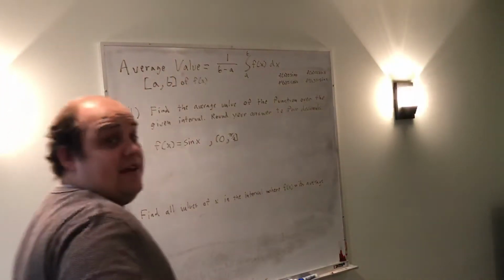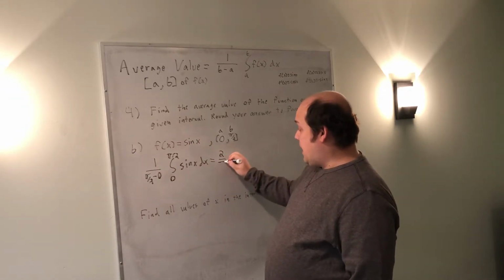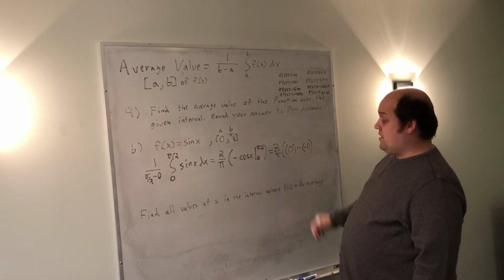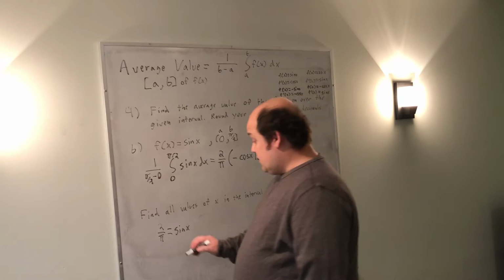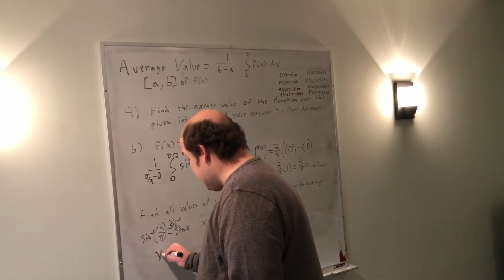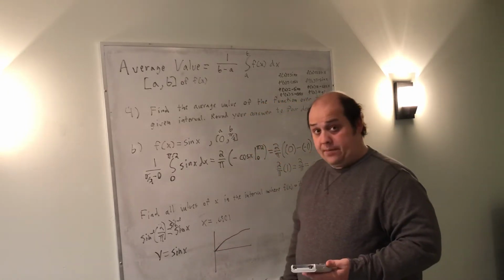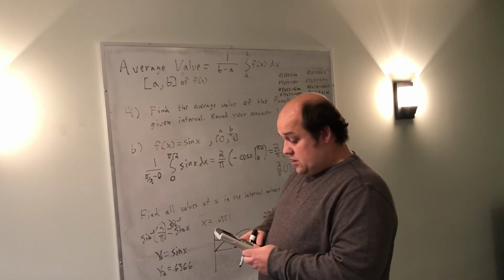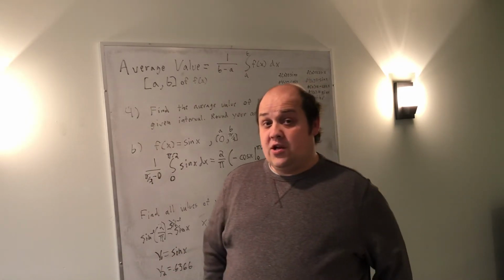MH201 Fundamental Theorem of Calculus Part 5